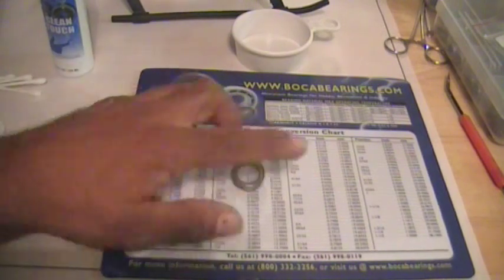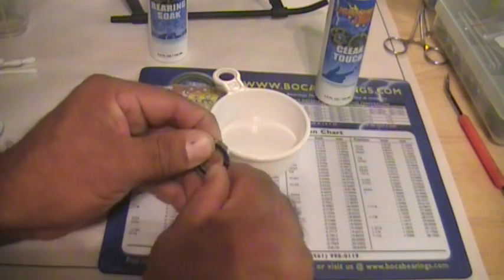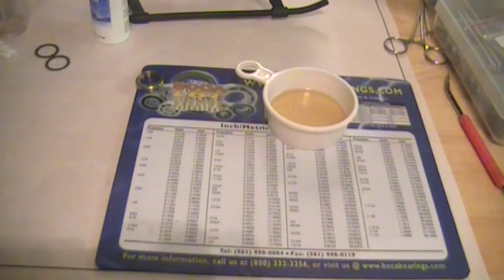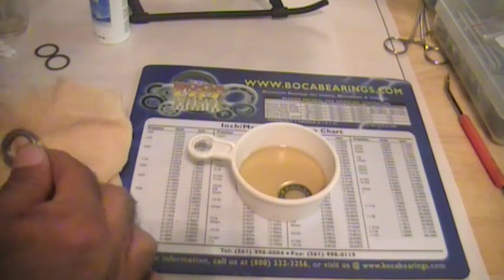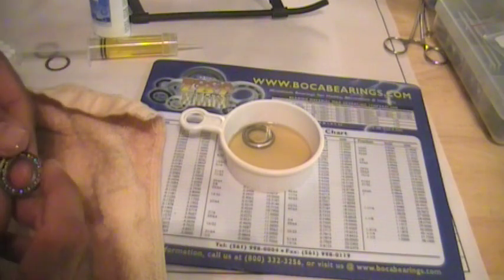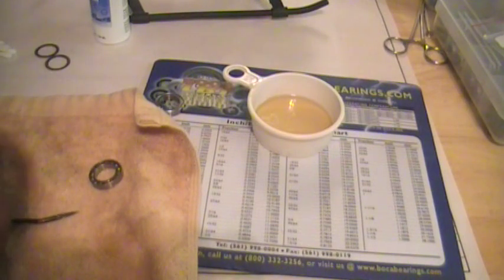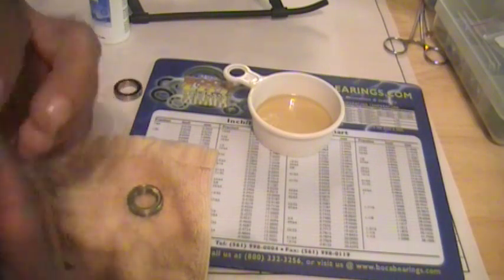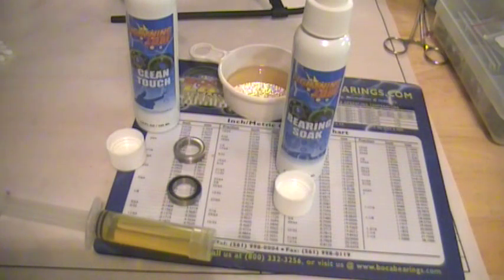Boca Bearing Cleaning & lubing How to video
A short video on bearing maintenance. This video shows a quick version on how to clean, , soak and re-lube you bearings. two types of bearings are used for demonstration , one metal sealed bearing and one "Black: nylon removable sealed bearing. Both bearings are soaked in "Lightning Lube" bearing soak and Clean touch. the final product is to apply two drops of Boca bearings high speed oil. All of the products used in the video can be purchased on the boca bearing CO. website.